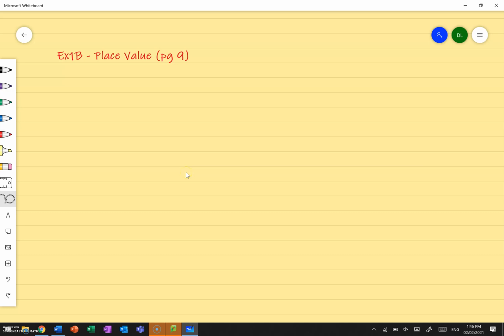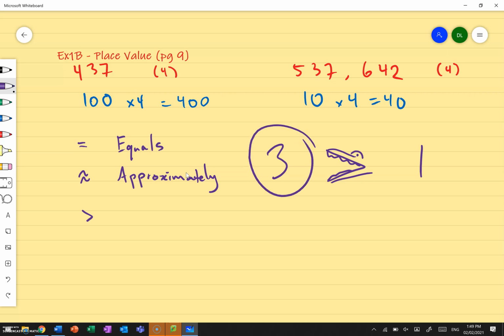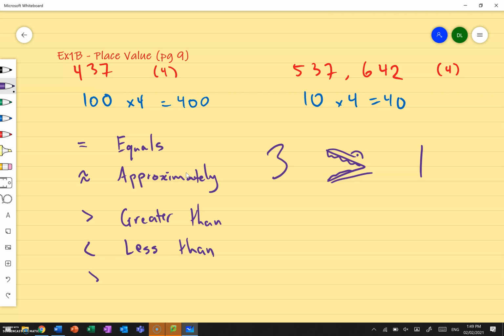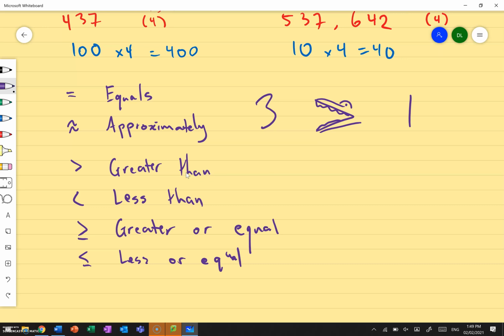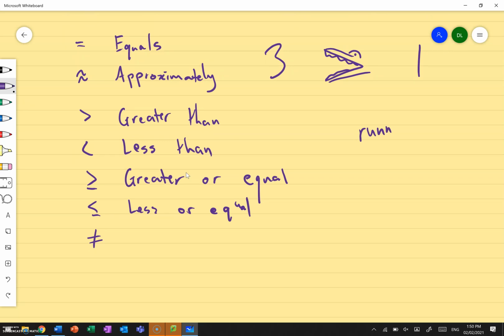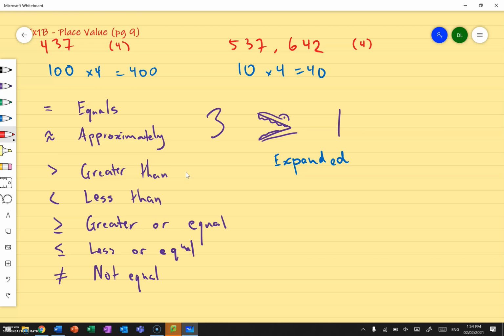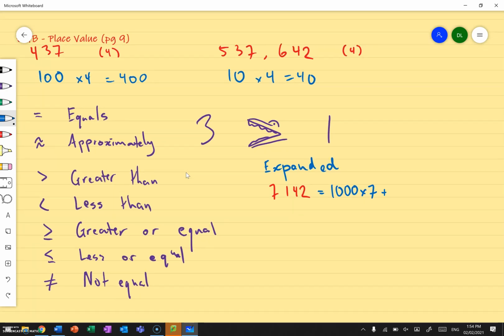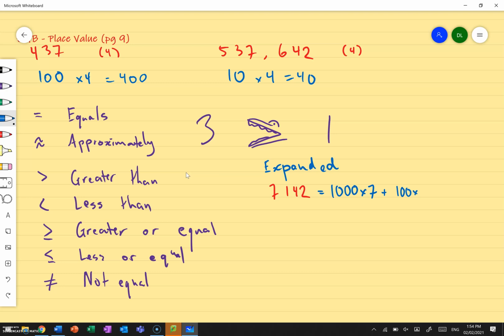Ex1B Place Value